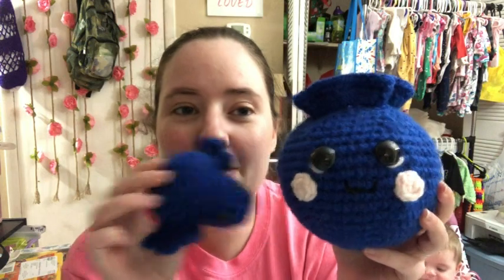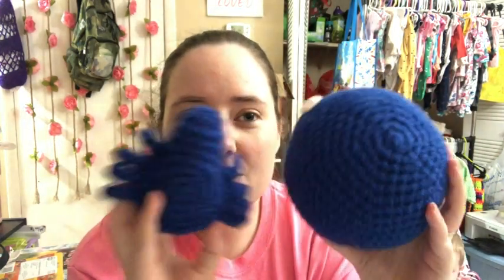Stitch Your Stash #6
Happy Mail
Ella Roberts